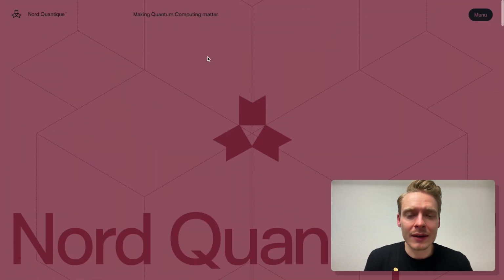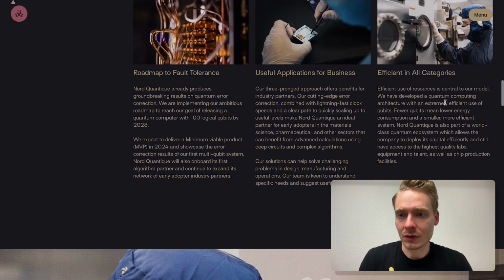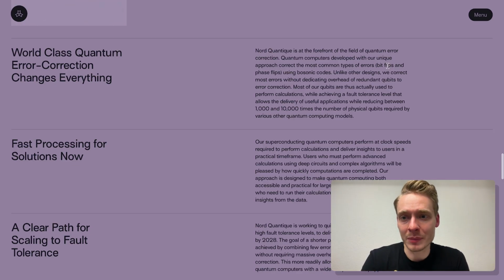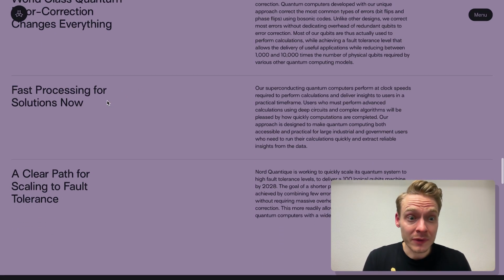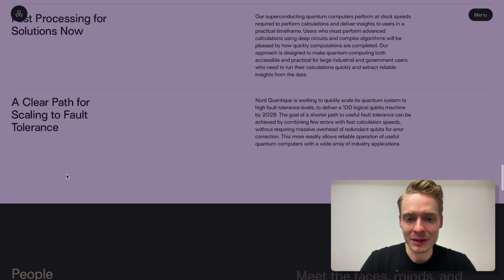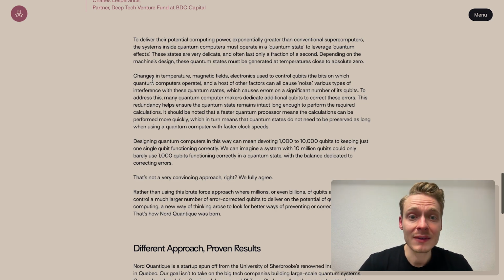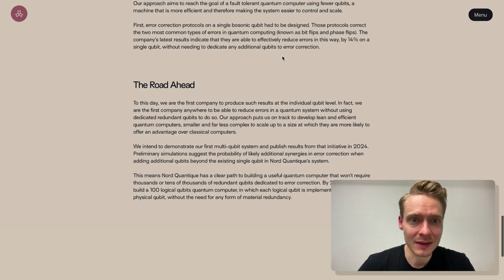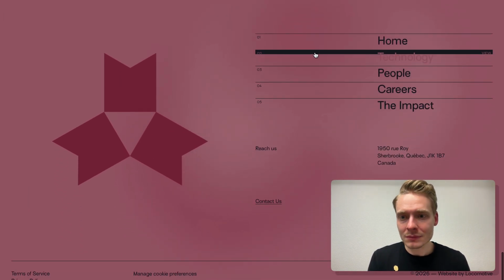Breaking Barriers: Nord Quantique’s Innovative Approach to Error Correction